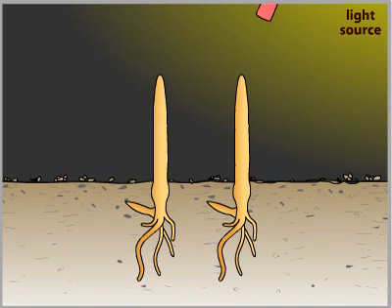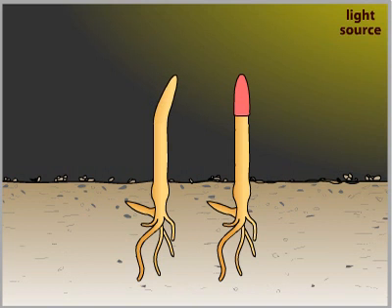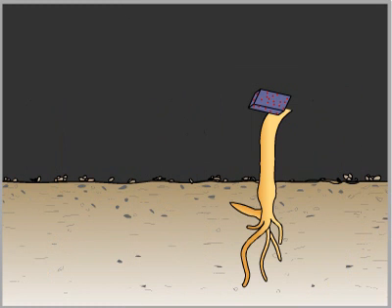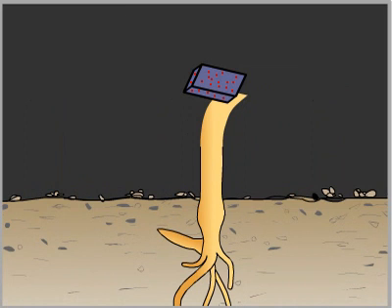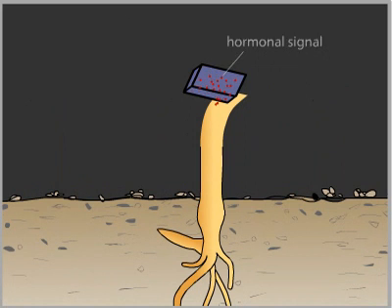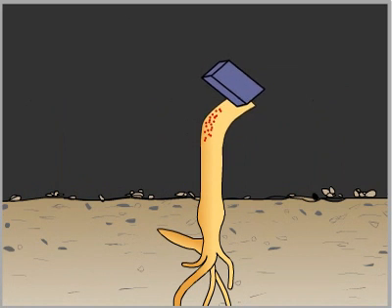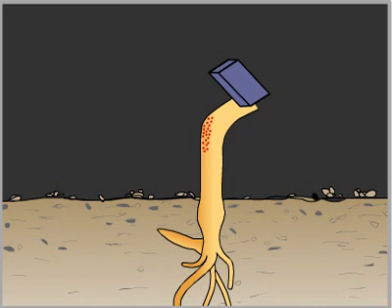IB Biology 9.1.7 Phototropism and Auxin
IB Biology, plants, phototropism, auxin[]